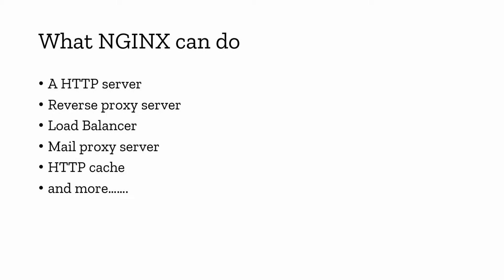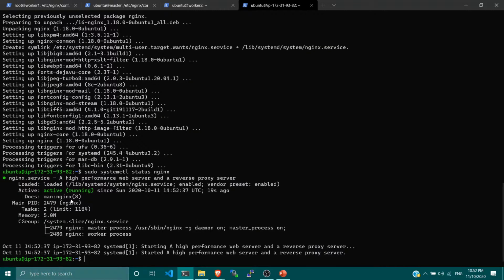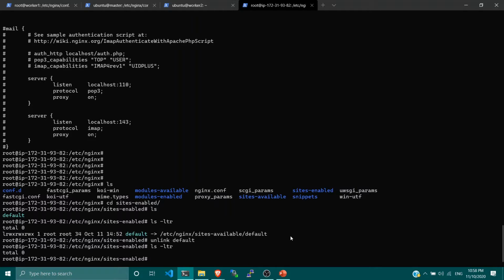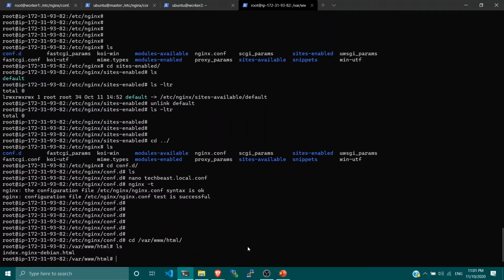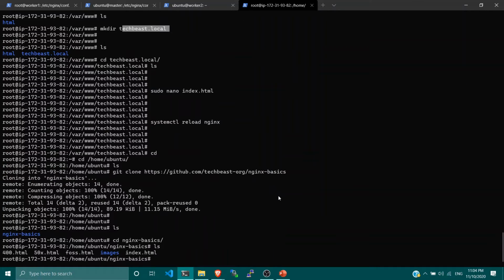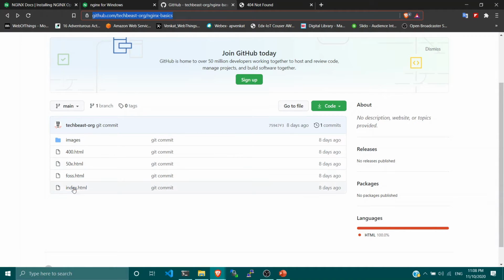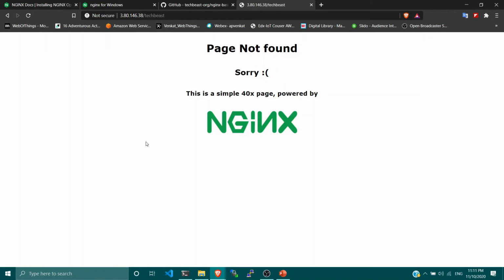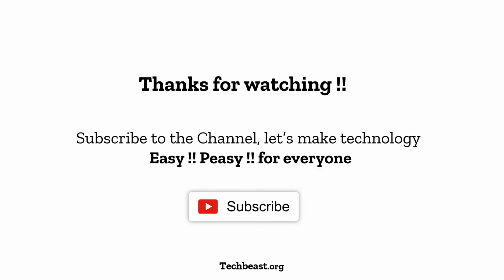Part 1 - NGINX Web Server ( Installation & Configuration )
This Video explain how you can install and configure NGINX and run your first web server serving your custom website.